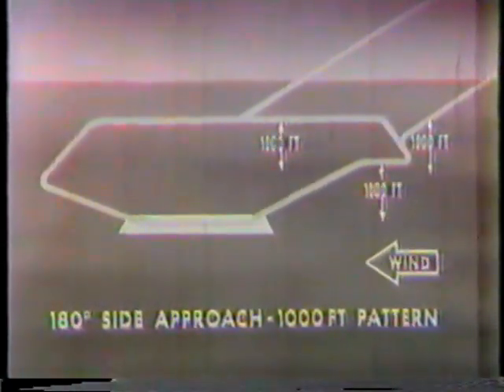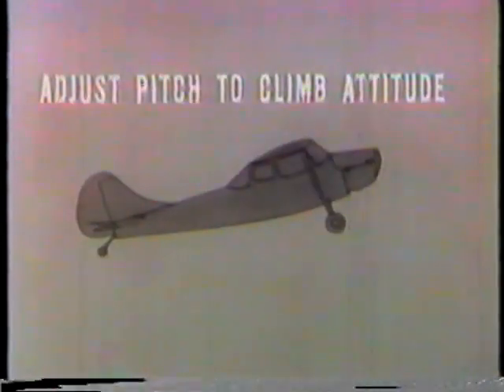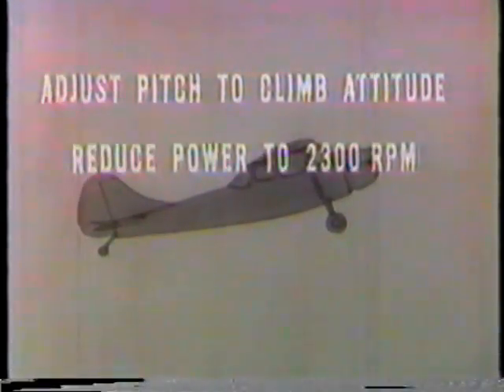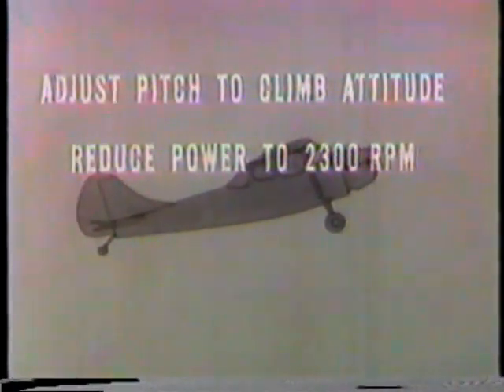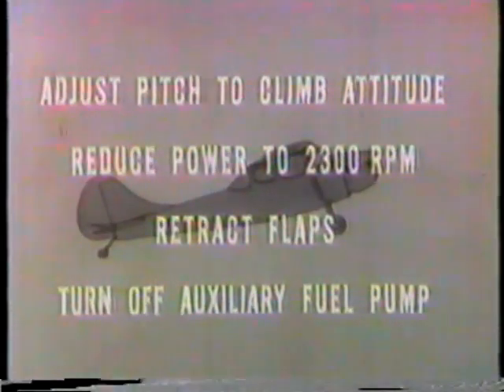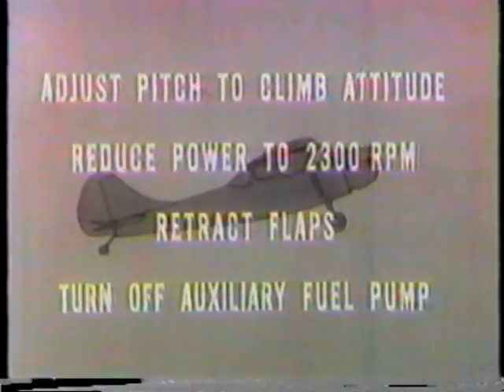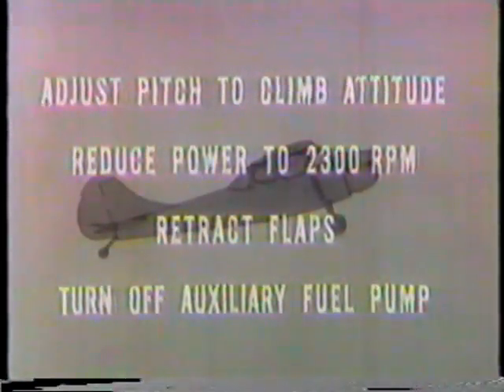Fixed wing primary Flight Training